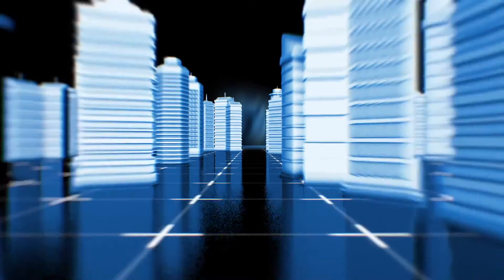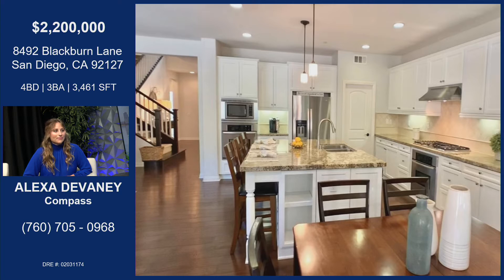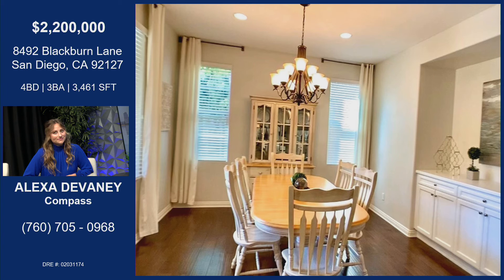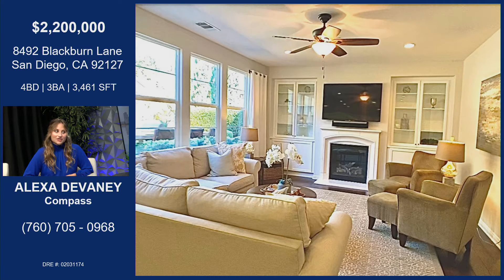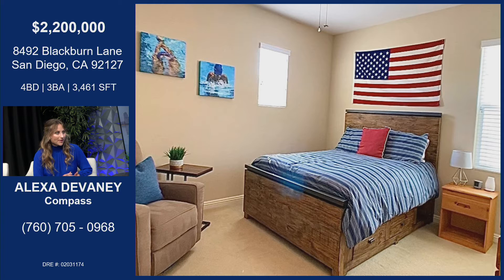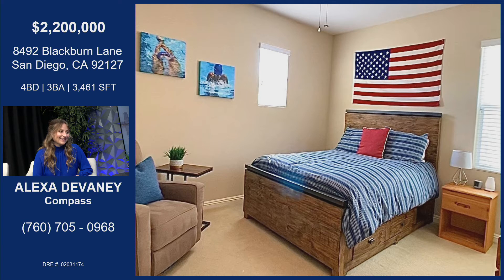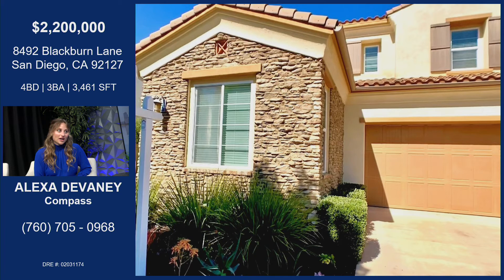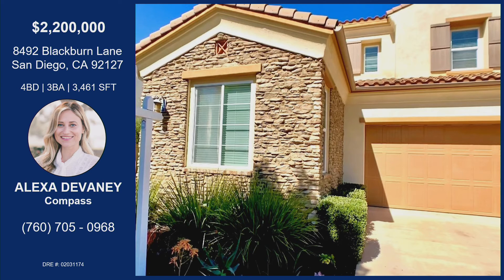8492 Blackburn Lane San Diego, CA 92127 with Alexa Devaney